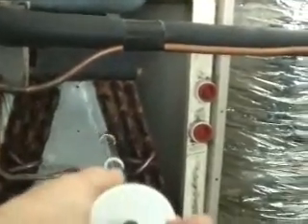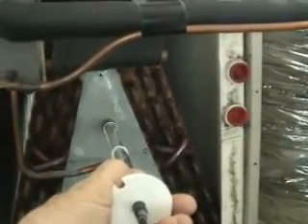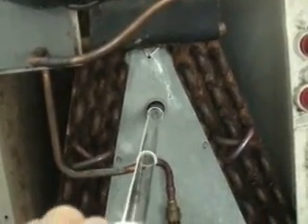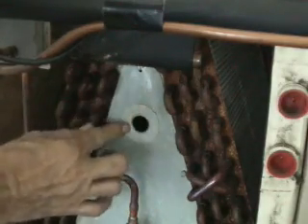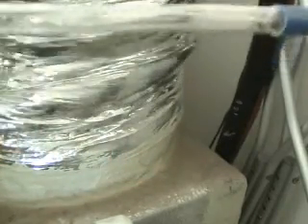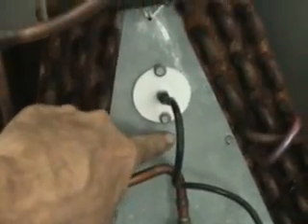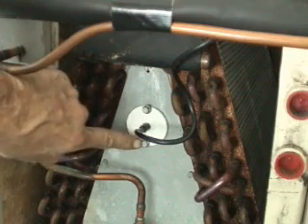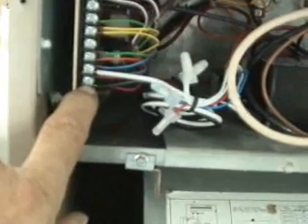HVAC (Ultra Violet Lights)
Ultra violet lights can easily be installed in your air handler to reduce the airborne bacteria and molds in your home. I show how easy it is to install one.

DFm8fbhU6c8EhwFAXy2MjA5MDGnBbJBntg